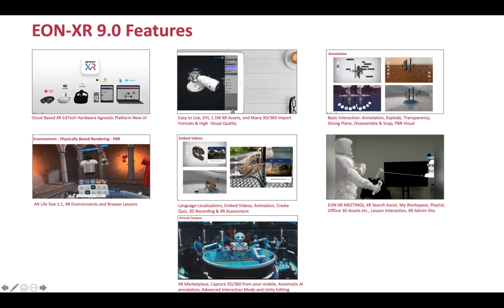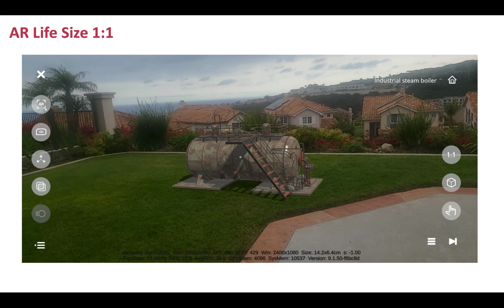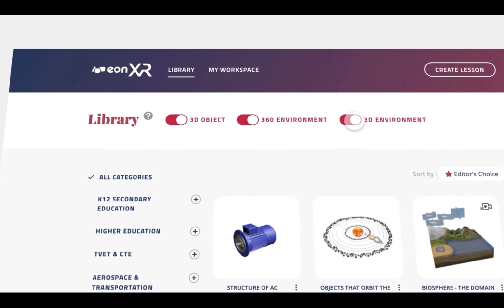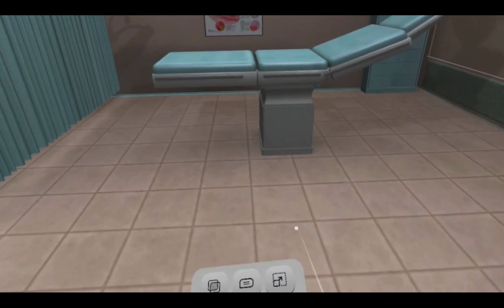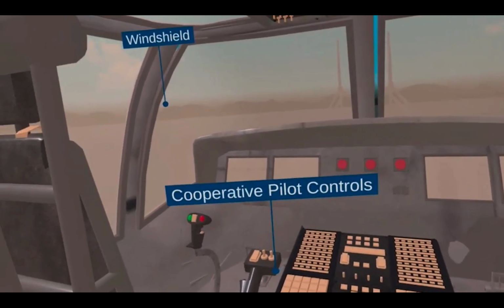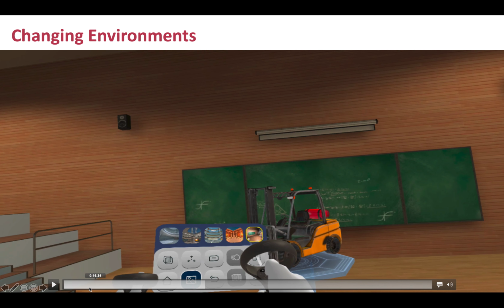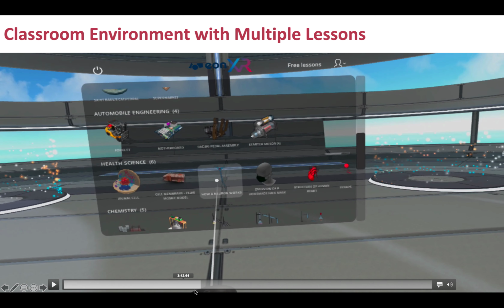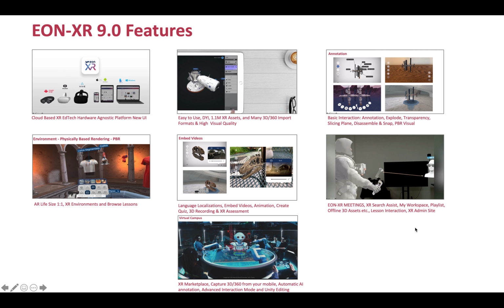EON-XR 9.0 Features Part 4 More Basic Features